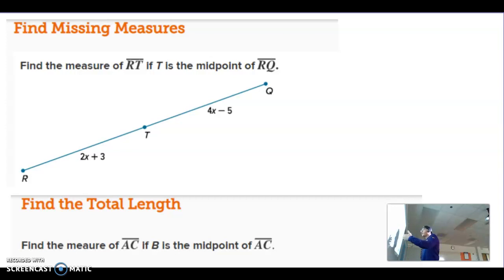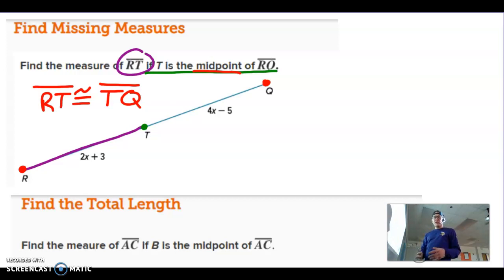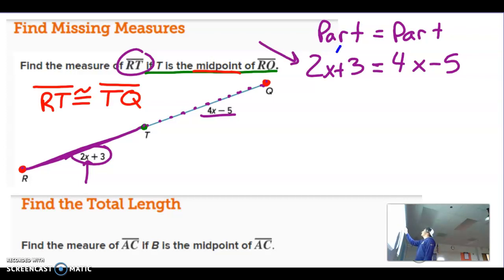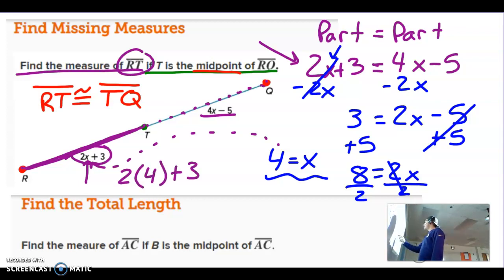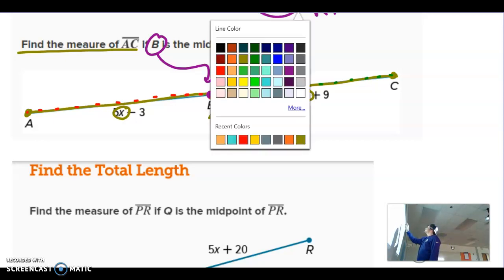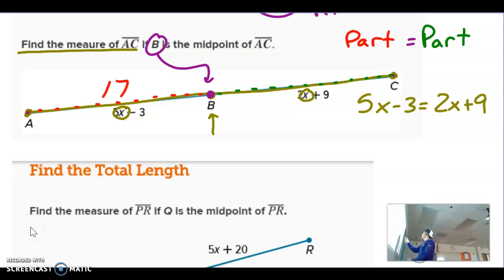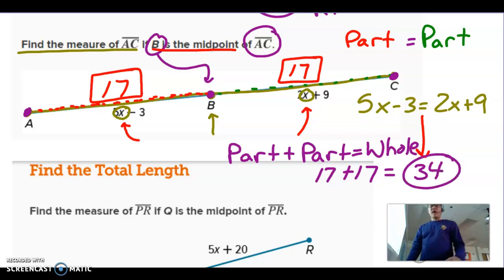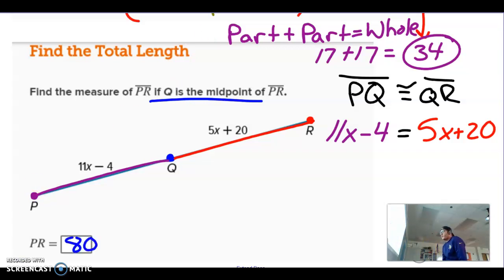Midpoints and Bisectors Part 2